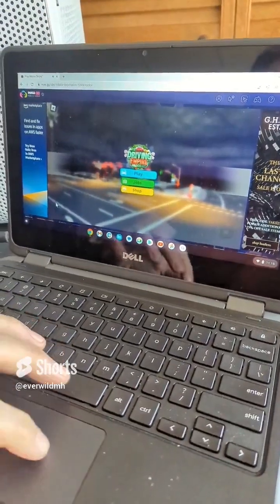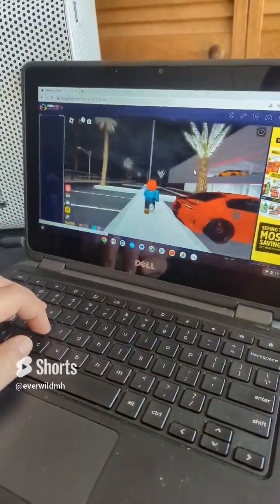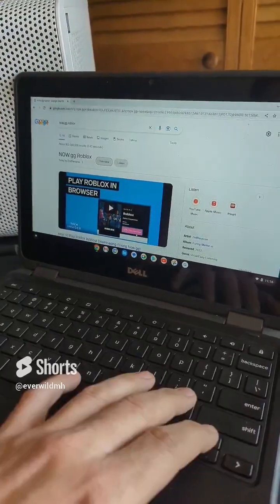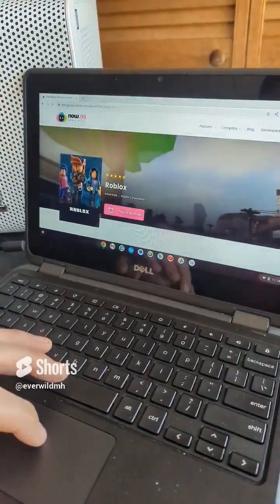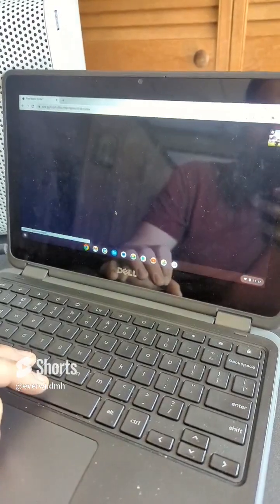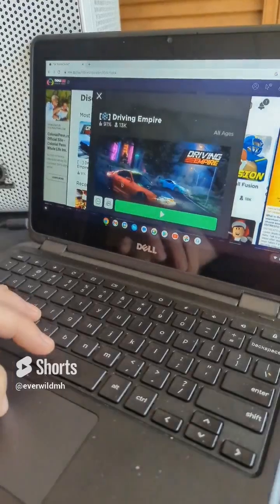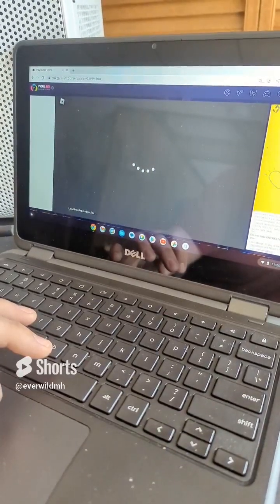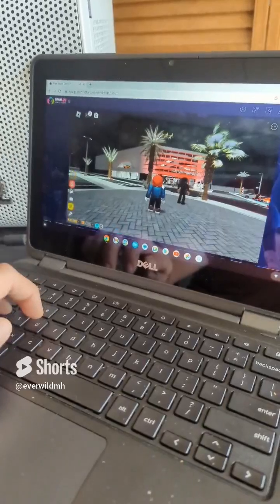How to Play Roblox on your school Chromebook 2023!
How to Play Roblox on your school Chromebook 2023! In this video I will show you how to play Roblox game on your Chromebook Laptop. Just open your chrome browser and go then sign into your Roblox account to get started!